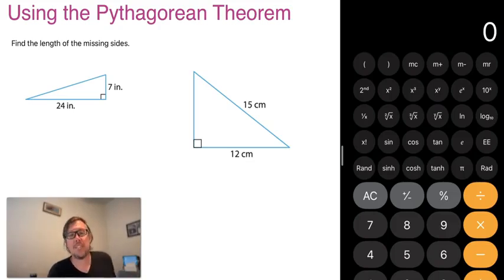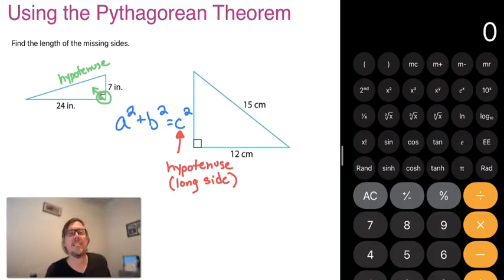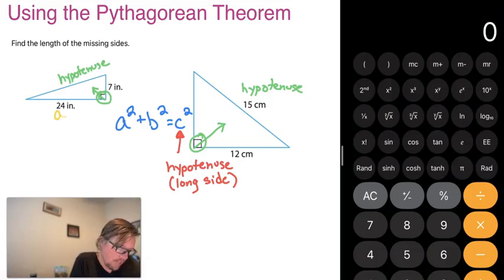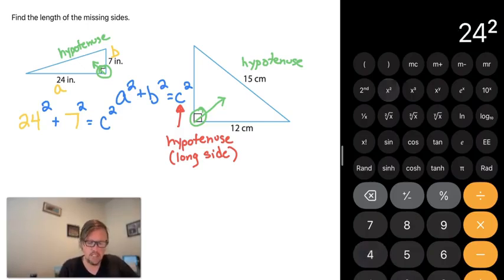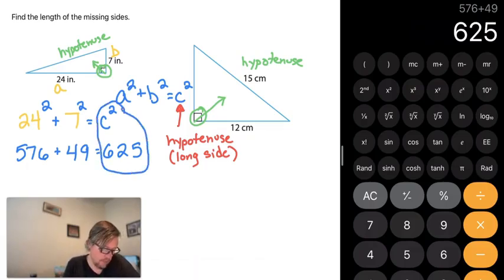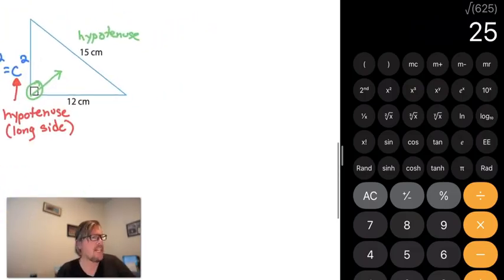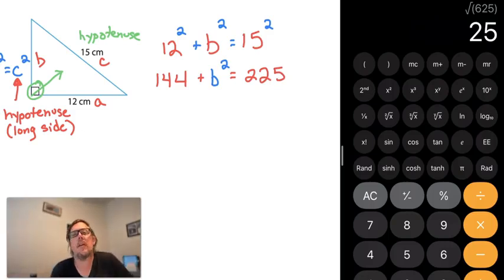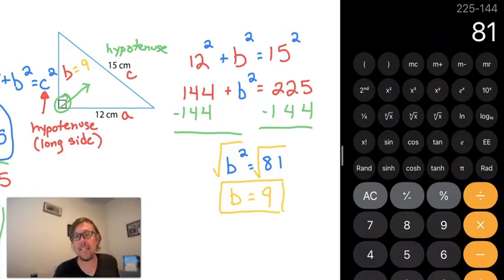Using the Pythagorean Theorem